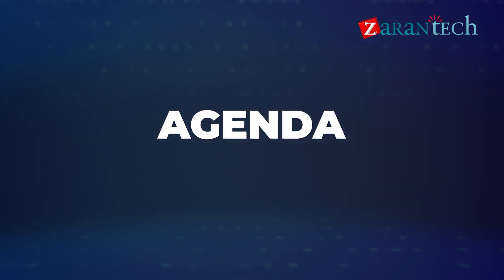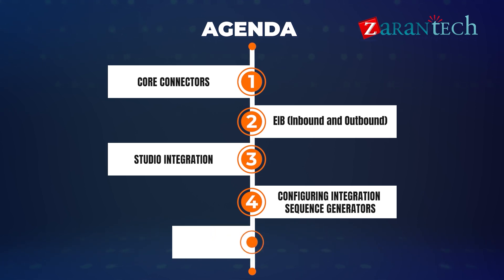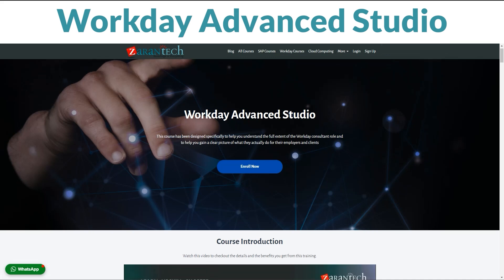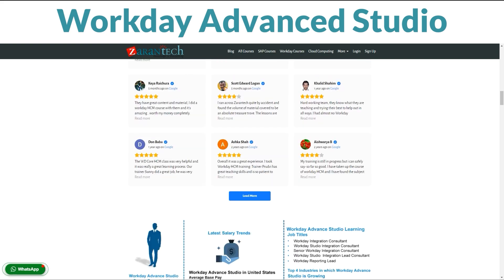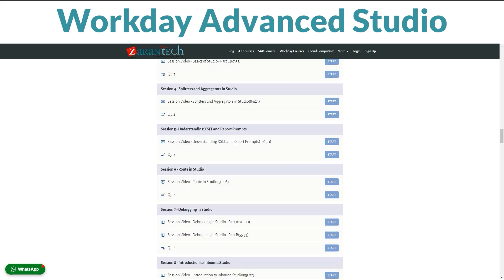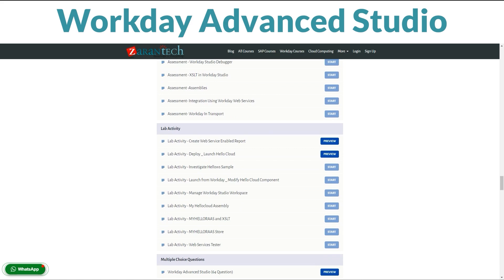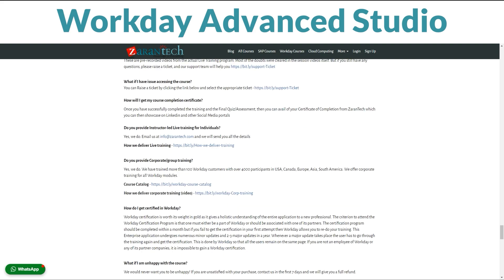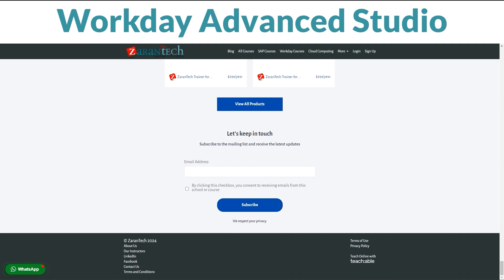Introduction to Workday Advanced Studio Course | ZaranTech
✅ What Is Workday Advanced Studio Training?
Workday Advanced Studio is a specialized development environment built on the core Workday Studio platform. It caters to advanced users and offers a broader range of functionalities for building complex integrations and applications specifically designed for the Workday cloud ecosystem.

✅ About the  Workday Advanced Studio Training?
This course is designed for Workday users who want to take their skills to the next level. You will learn how to use Workday Advanced Studio to customize and extend Workday's functionality to meet your organization's unique needs.

✅ Benefits of this, Workday Advanced Studio Training
👉Boomerang Integration
👉Debugging
👉Inbound Studio

✅ Features of Workday Advanced Studio Training
👉 Course Duration - 22 Hours
👉 Assessments
👉 Lab Documents
👉 Certification Q & A
👉Case Studies
👉 Course Completion Certificate
👉 Cheat Sheet